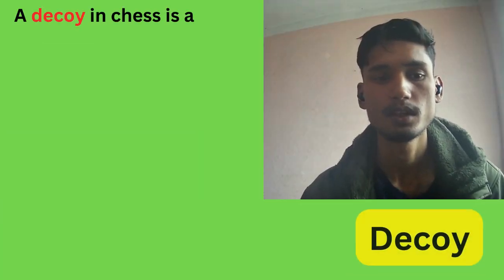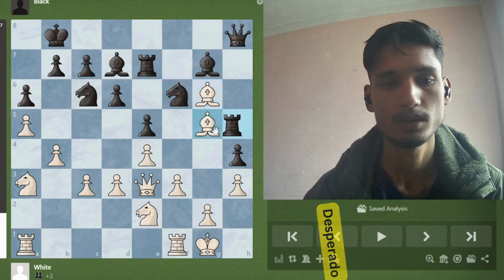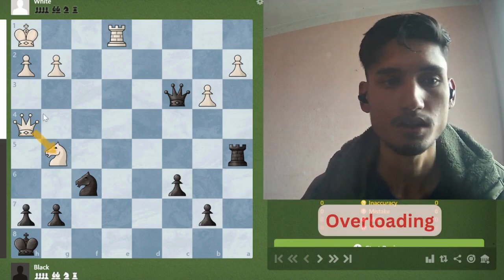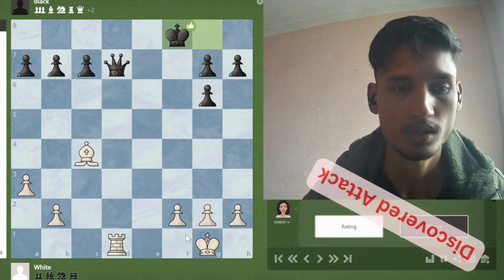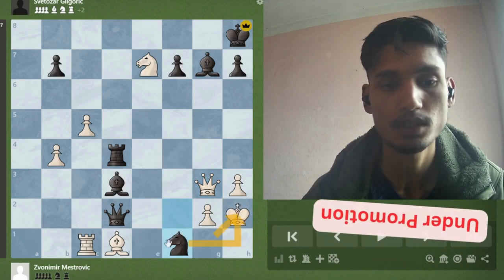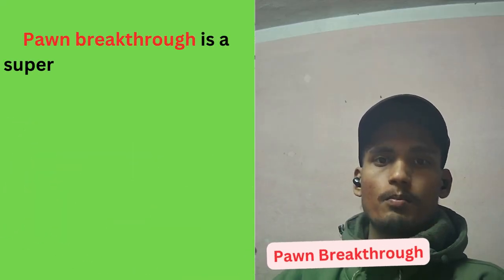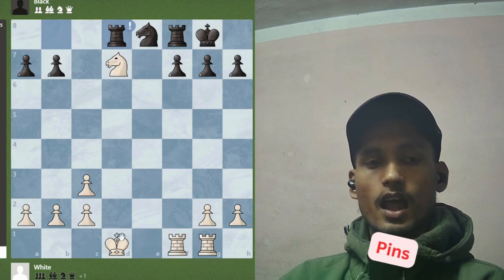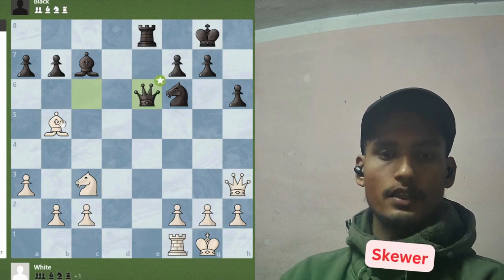Every Chess Tactic Explained In 8 Minutes 🥰Beginner Friendly Guide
Want to win more chess games? This video explains ALL the essential chess tactics you need to know in just 8 minutes! From forks and pins to skewers and discovered attacks, learn how to exploit weaknesses and CRUSH your opponents with powerful tactical maneuvers. Perfect for beginners & improving players!
Tactics explained in the video are:
Pins
Forks
Skewer
Discovered Attacks
Underpromotion
Decoy
Desperado
Windmill
Smothering